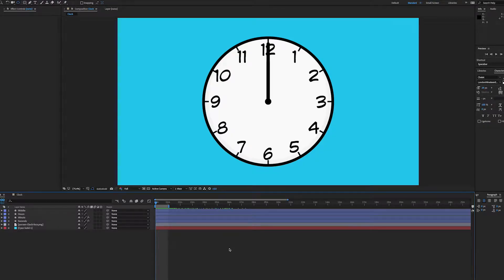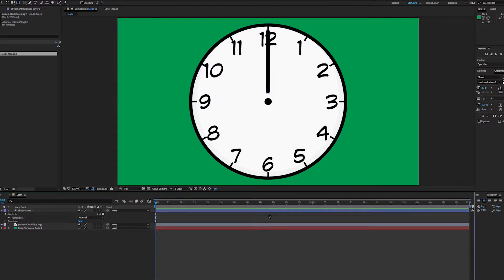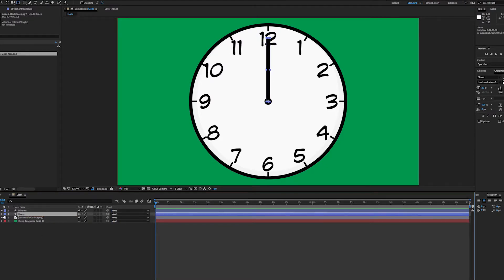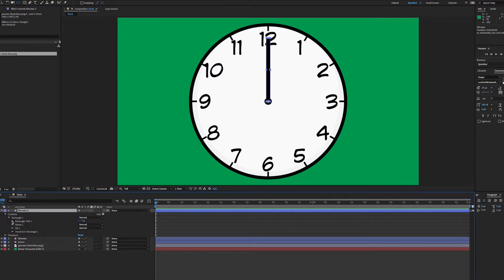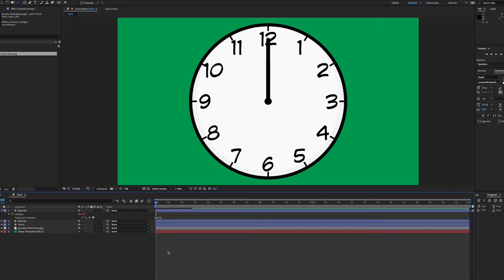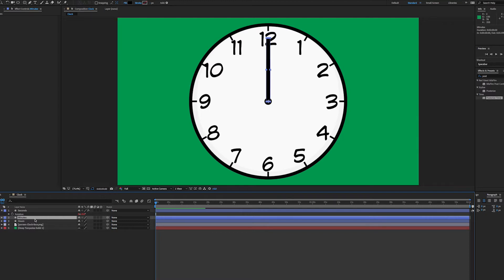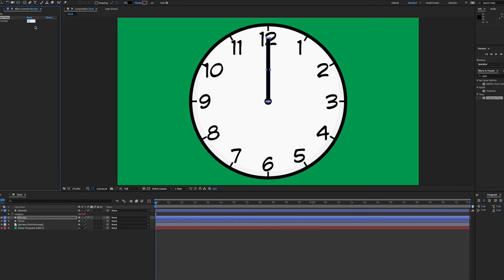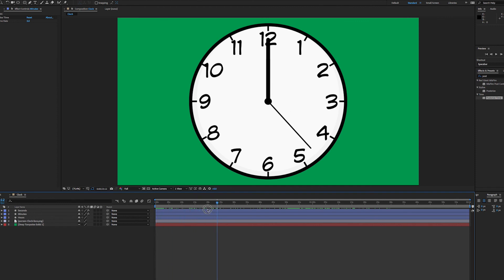Adobe After Effects Clock Animation Lesson